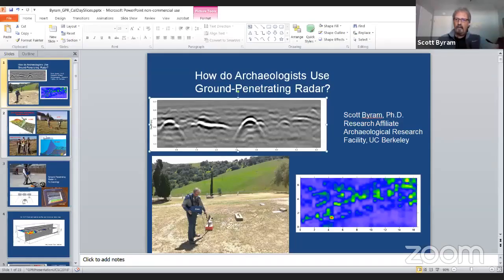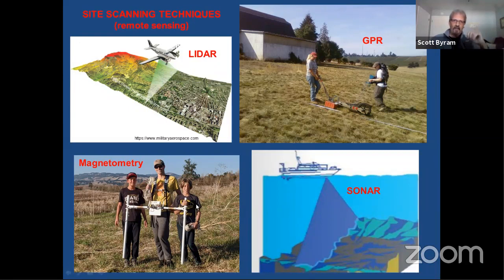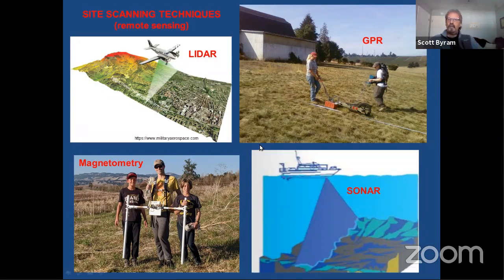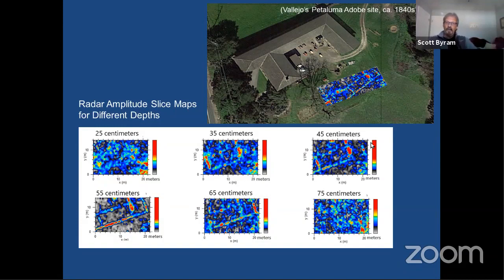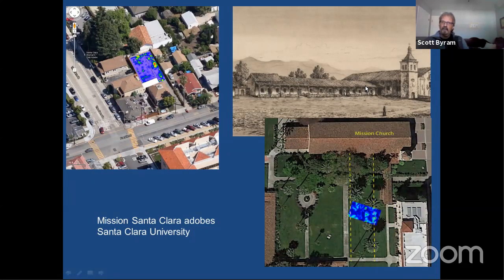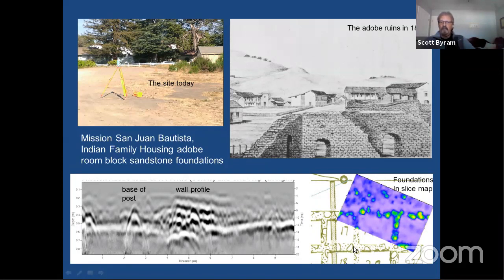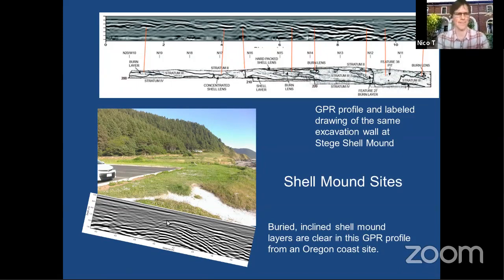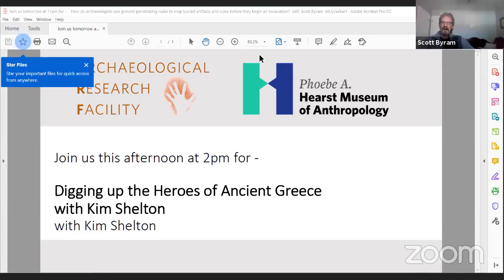Ask an Archaeologist, Episode 3: Using ground-penetrating radar to map sites and artifacts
Ask an Archaeologist, Episode 3  How do archaeologists use ground penetrating radar to map buried artifacts and ruins before they begin an excavation? with Scott Byram

If you're enjoying these videos, you can help support ARF's public outreach by making a donation to the ARF Gift Fund